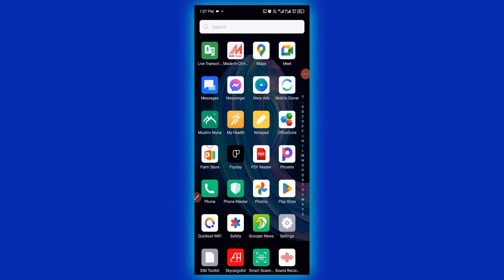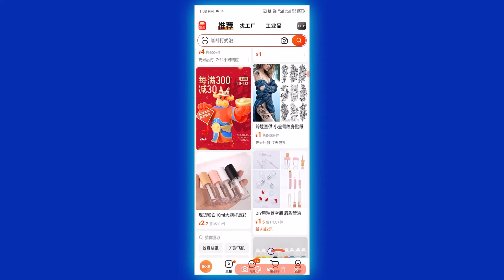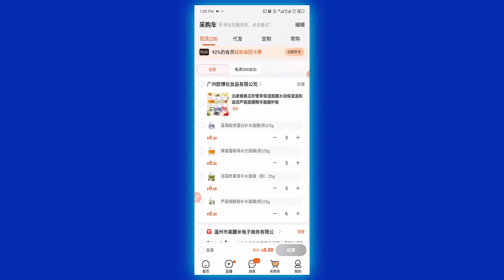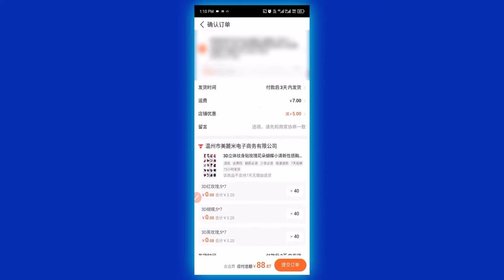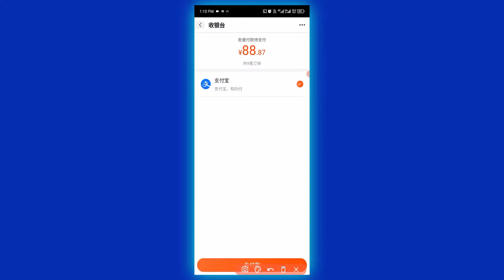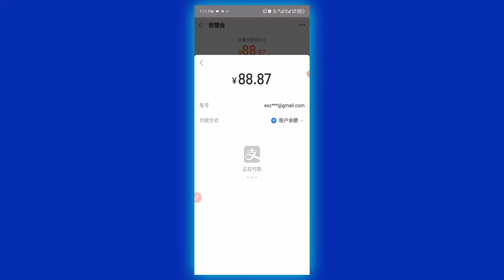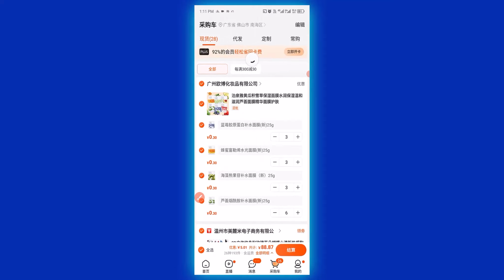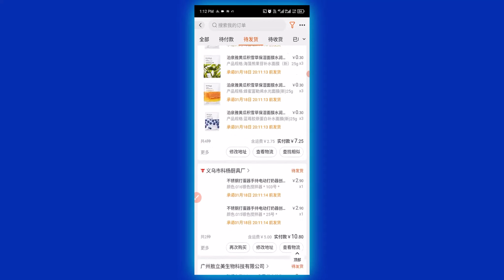Paying many suppliers in 1688 made EASY! Step-by-Step Tutorial